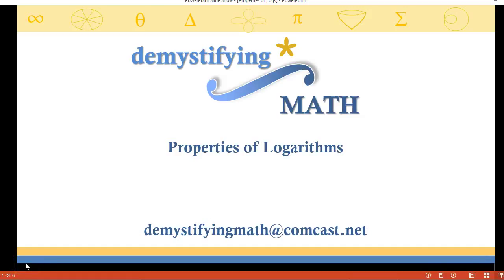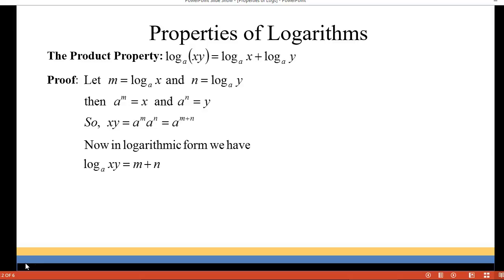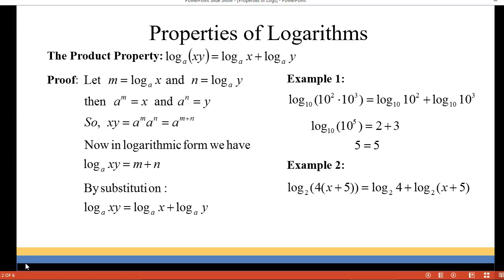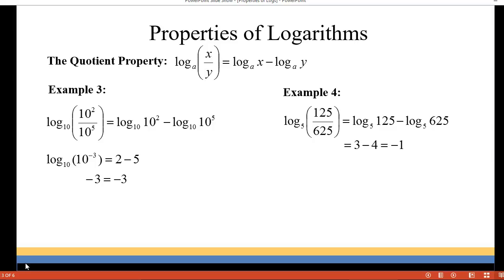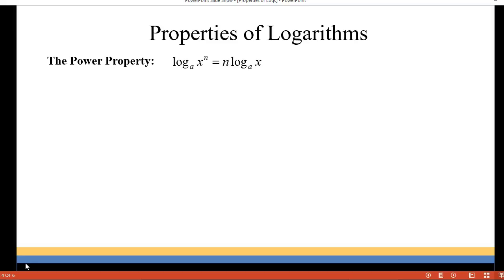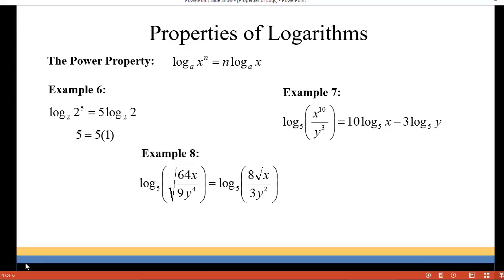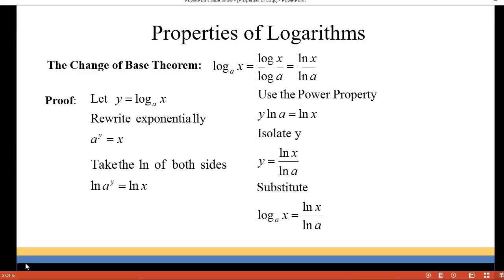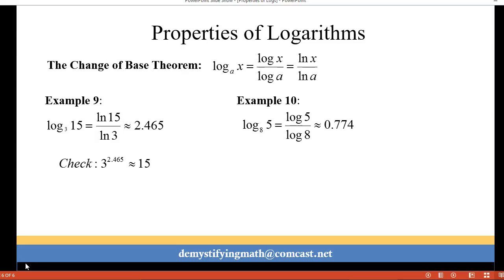Properties of Logarithms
Demystifying Math - Math Education